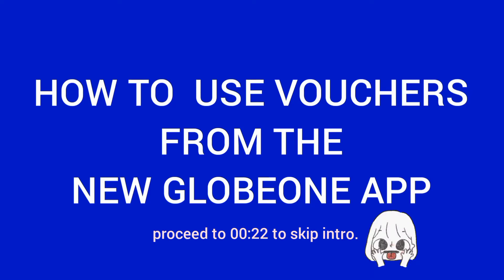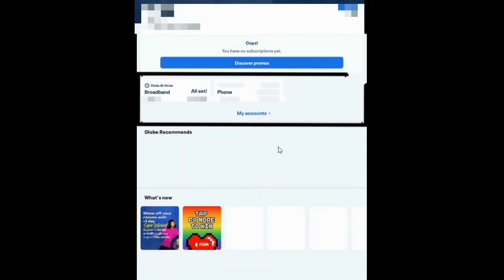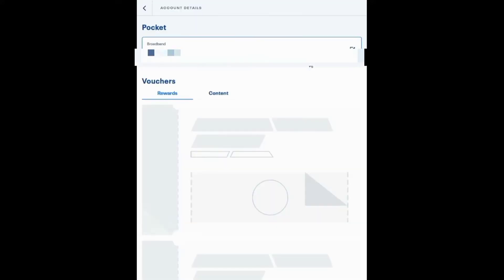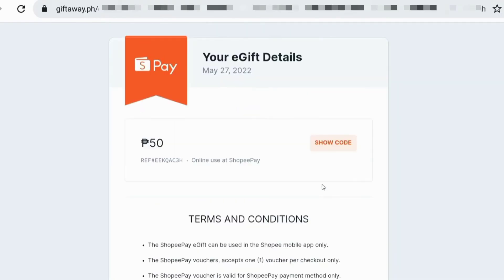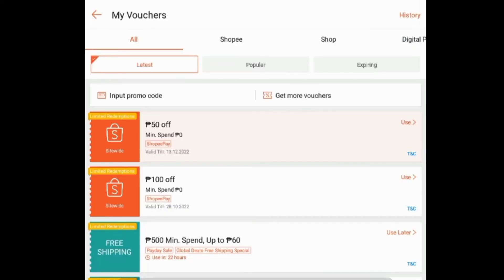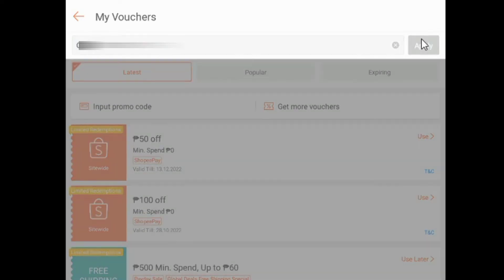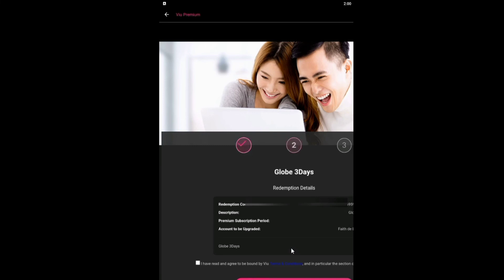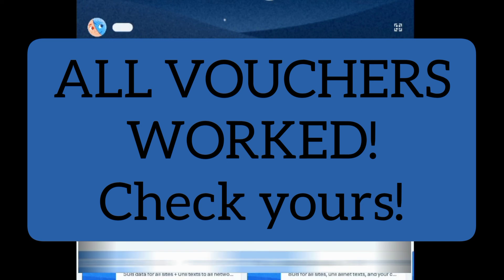How to use GlobeOne App vouchers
GlobeOne App has a lot of redeemable vouchers and promos. If you have enough points then you can claim rewards anytime. After claiming, you usually get a text message or an email with a link to redeem the code. But this is not often the case. Good thing is that the GlobeOne App lets you access your vouchers. Sometimes, however, the codes are not ready-to-use and there's no instructions on how to use them. So here's how I did mine.